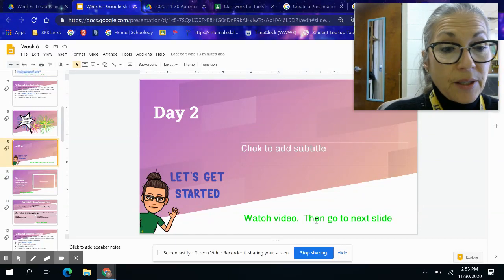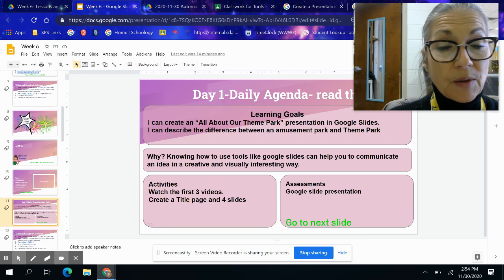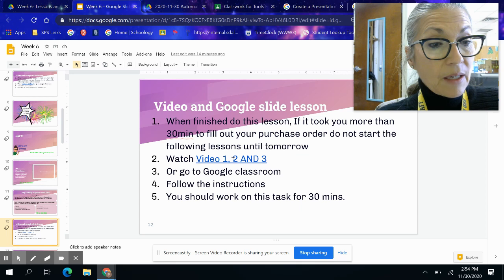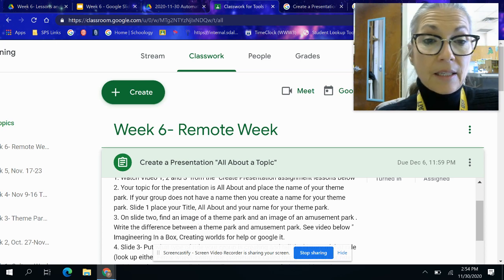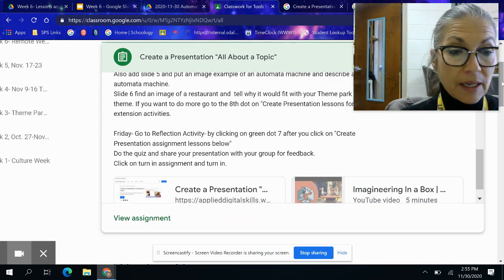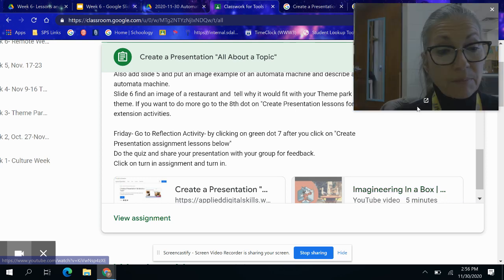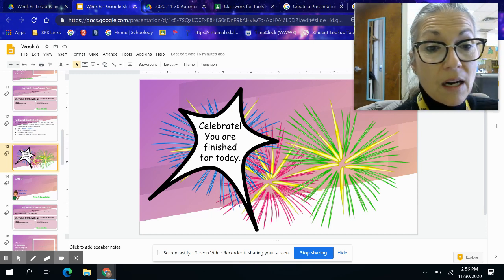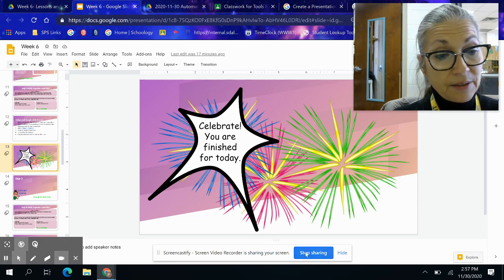Week 6, day 2: Nov 30, 2020 2:57 PM